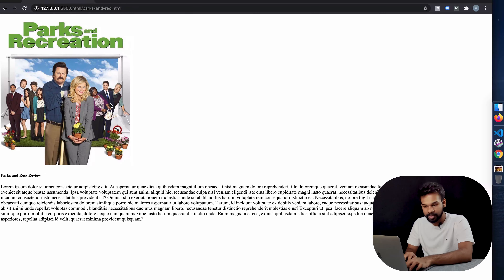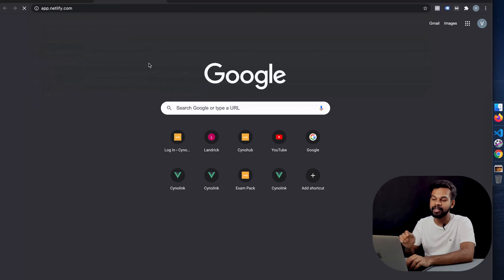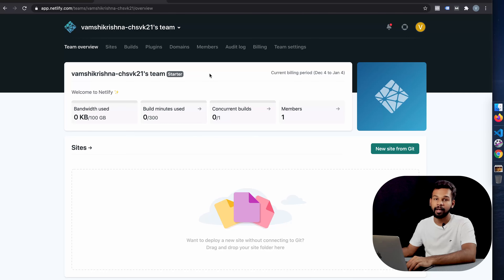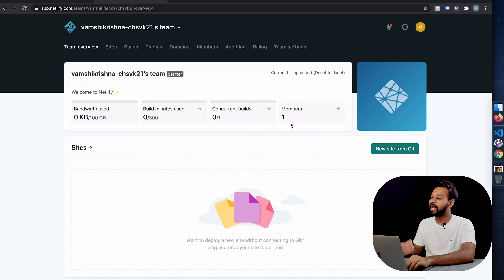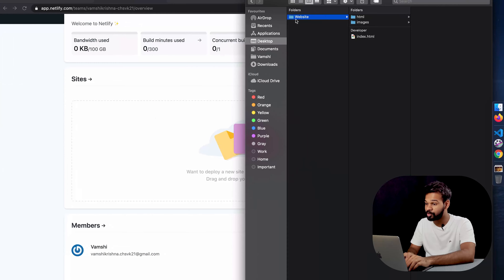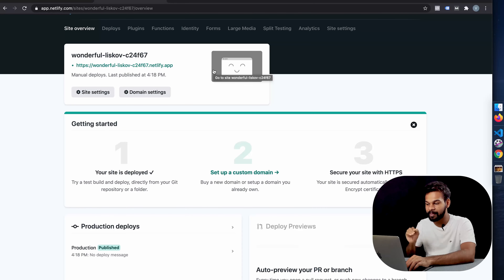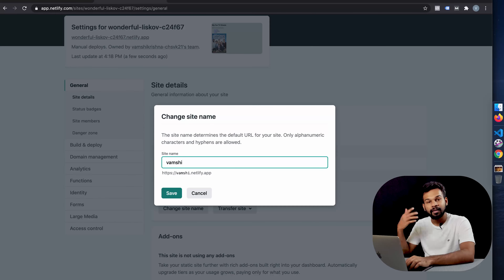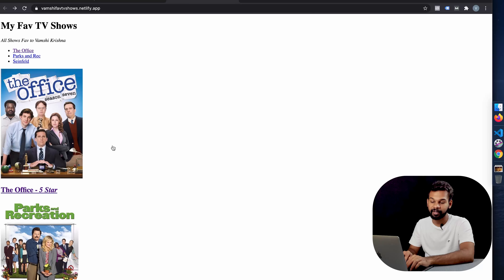Hosting The Website | HTML & CSS Mastery | Full Stack Development –Module 1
Created by Inflact Hashtags Generator

Thank You So Much By : Web with Code
Check out some of the Free Education Full Stack Development courses